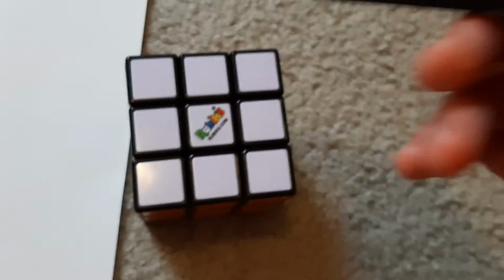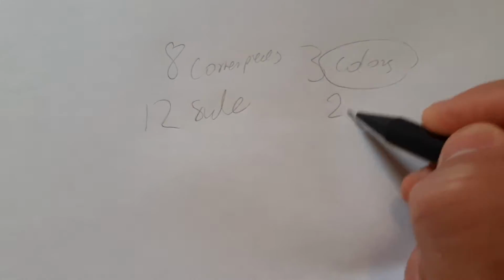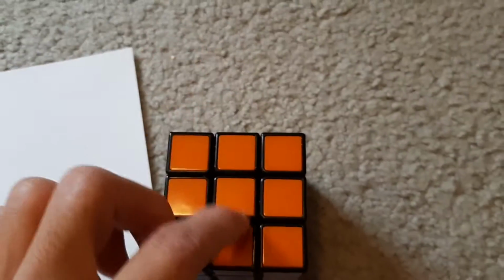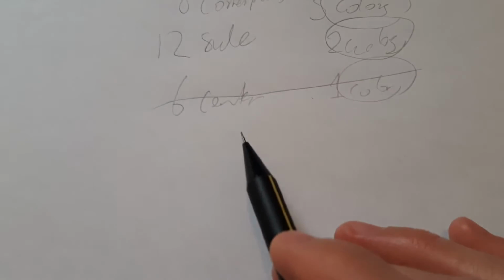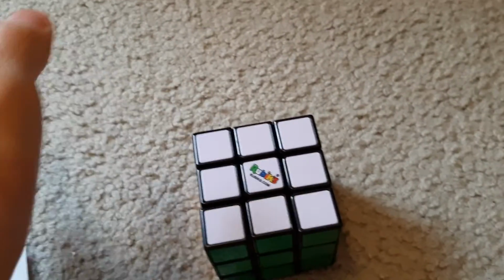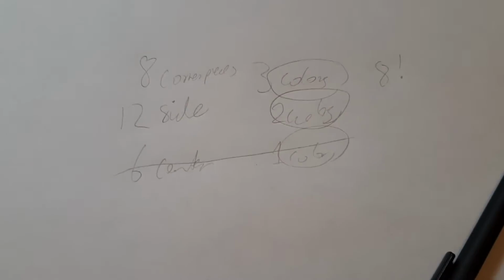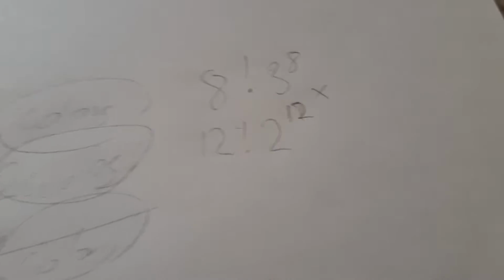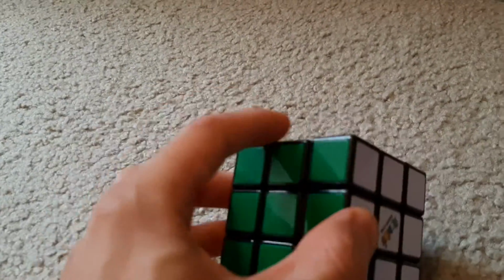exploring math (rubik's cubes and groups part 2) total permutations of rubiks cube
now diving into the intuition of how many possible permutations there are of the rubiks cube